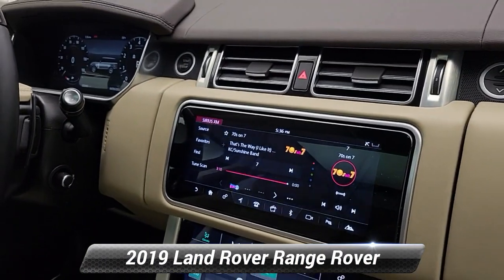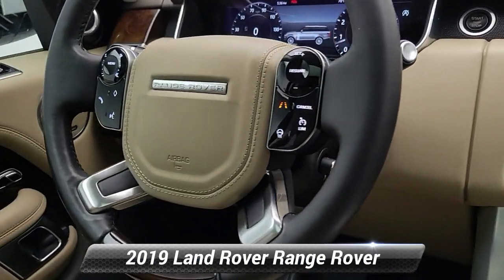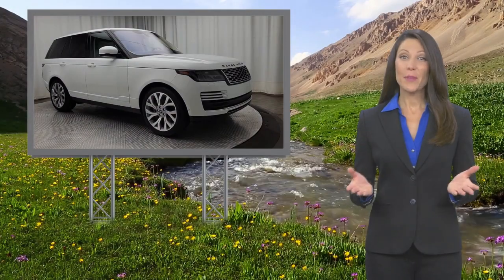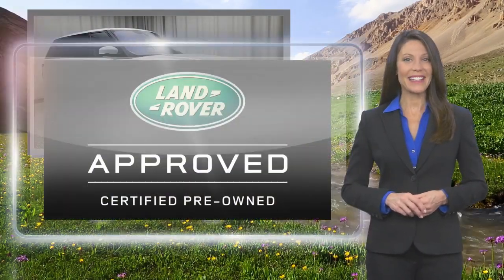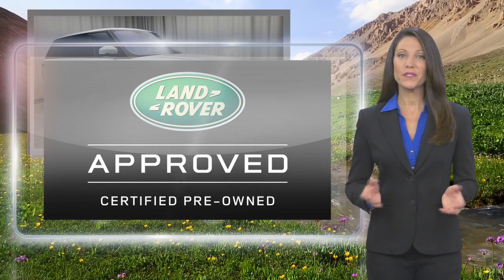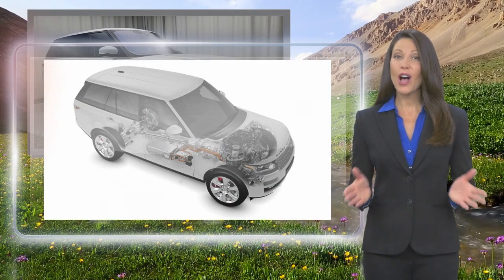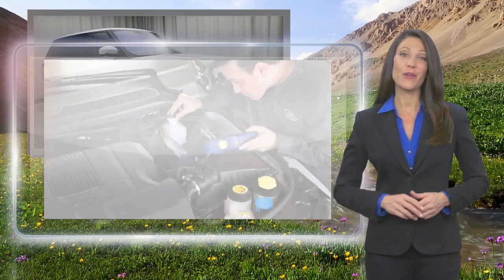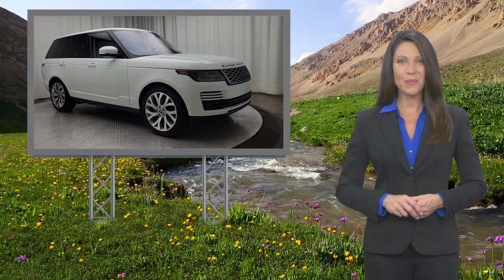Certified 2019 Land Rover Range Rover HSE, Eatonton, NJ A530562A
Jaguar Land Rover Monmouth